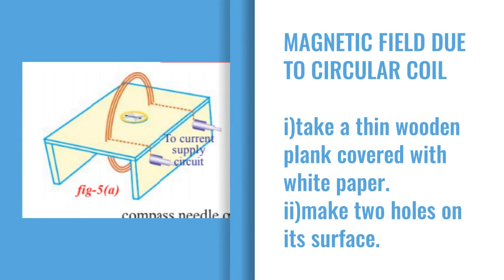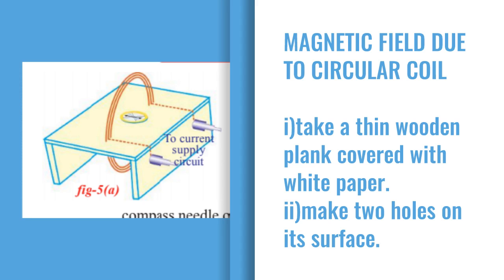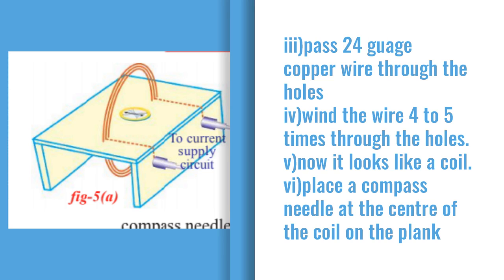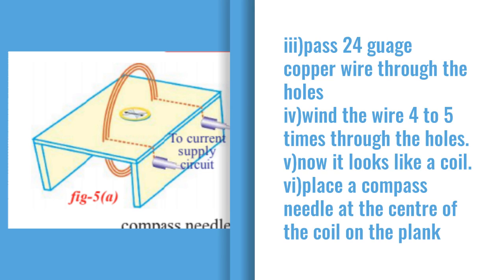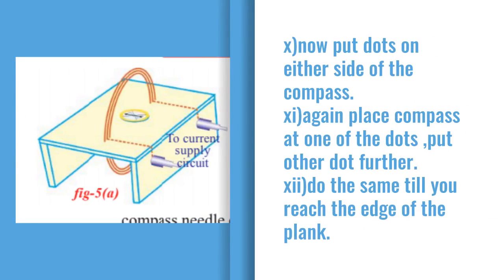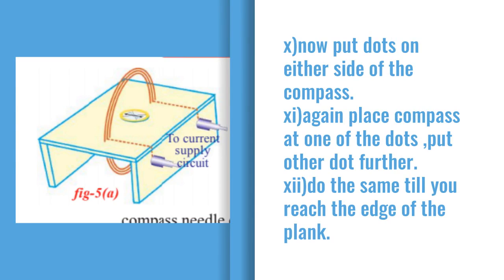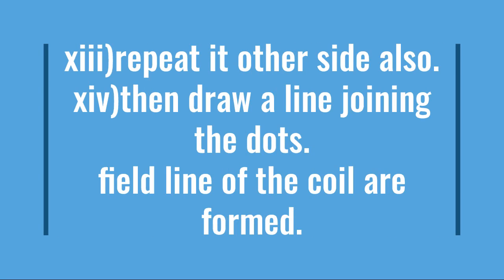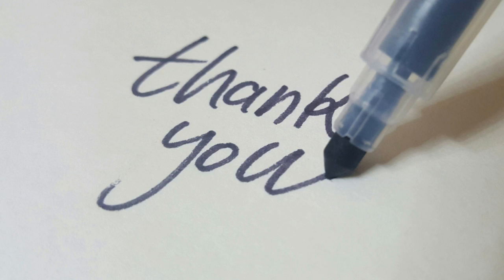ELECTRO MAGNETISM/MAGNETIC FIELD DUE TO CIRCULAR COIL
X CLASS